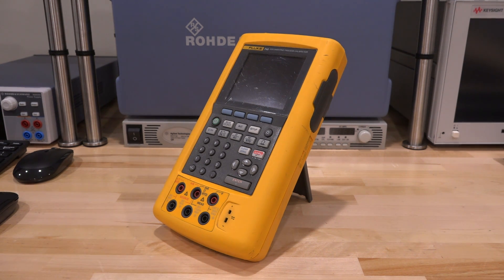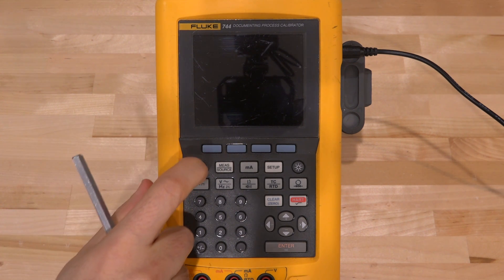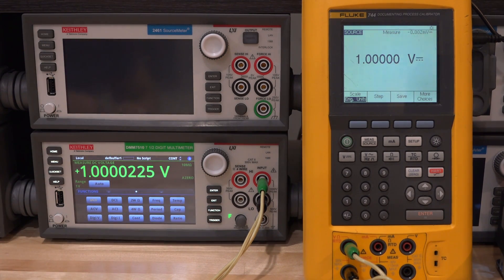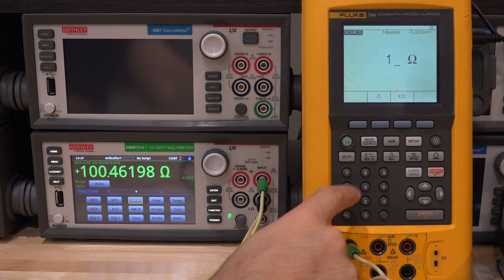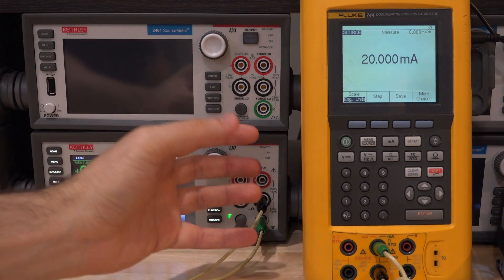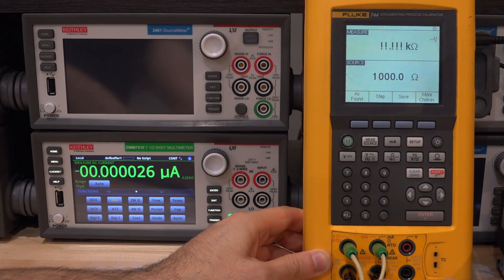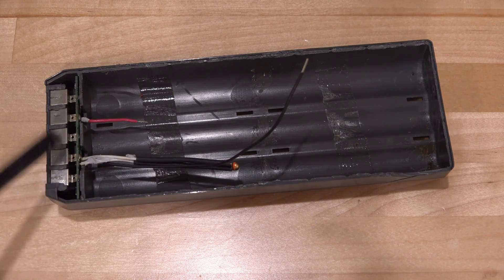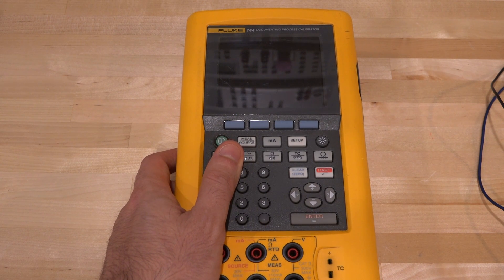TSP #175 (II) - Teardown & Repair of a Fluke 744 Documenting Process Calibrator (Part 2)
In this episode Shahriar return to the repair of the 744 Documenting Process Calibrator. A new firmware has been found and can be uploaded into the instrument. By forcing the processor into a bootloader mode, the firmware update can happen even if the original firmware is corrupted.
After the firmware fix, the instrument is tested for various functionality include DC/AC/I/Resistance calibration and measurement modes.